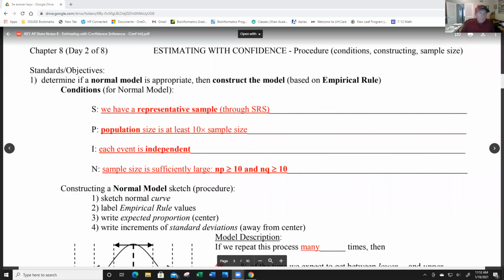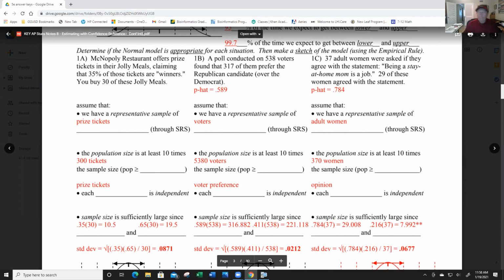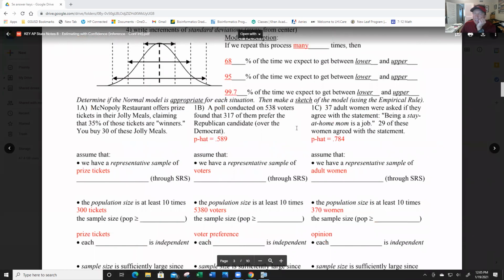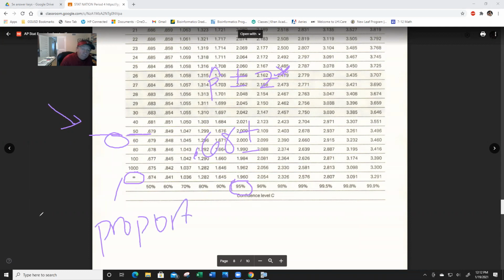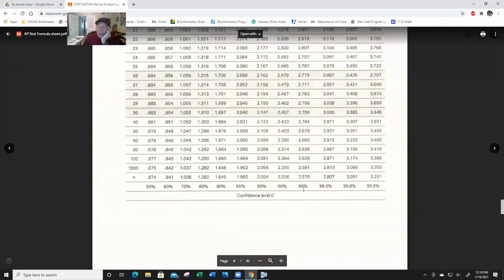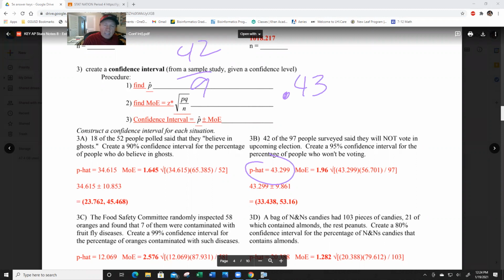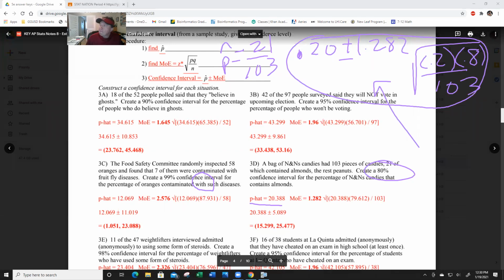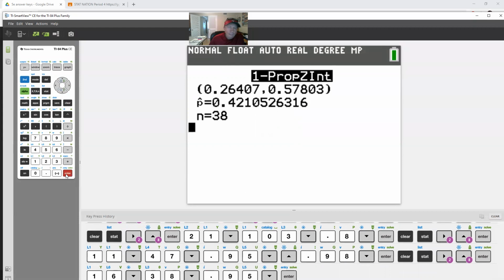Chapter 8 Day 3 of AP Stats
Confidence Intervals for a proportion, including minimum requirements for a legitimate study.  Also, calculating minimum sample size requirements and some review of the empirical rule.